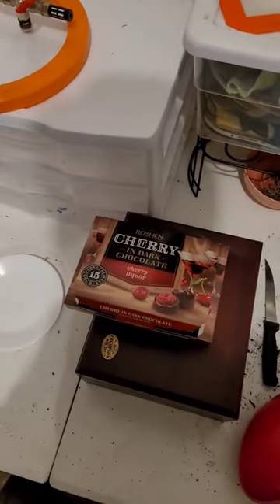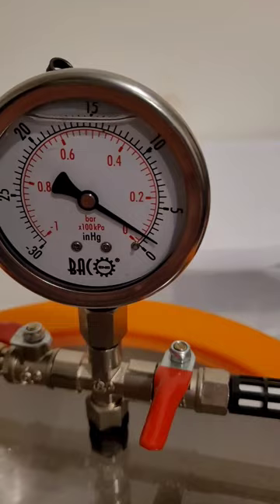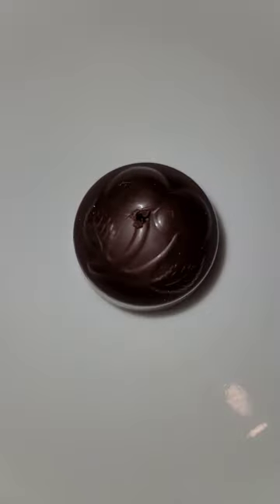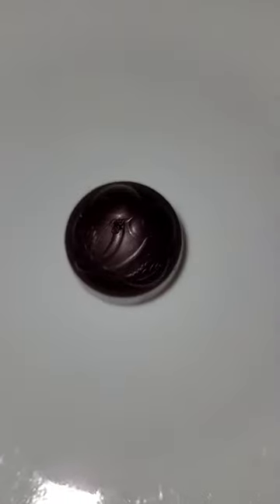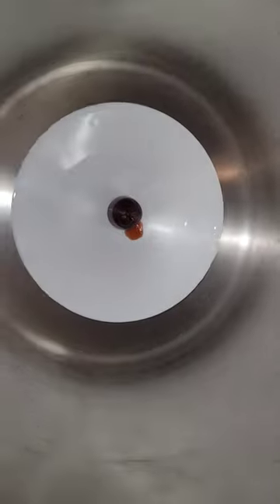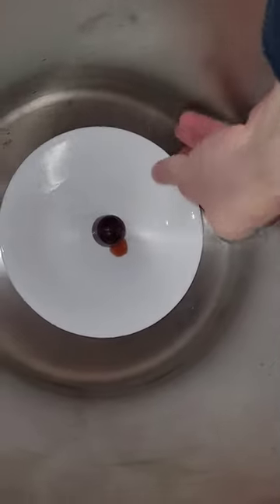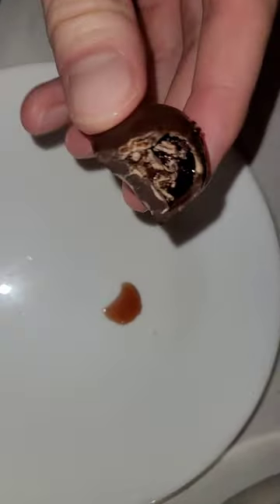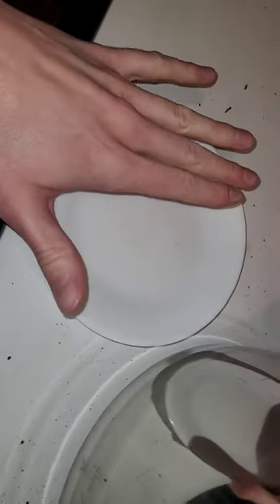Cherry liqueur chocolate vacuum chamber taste test